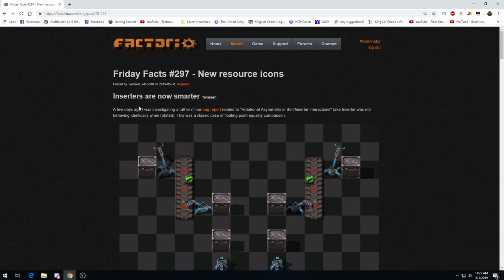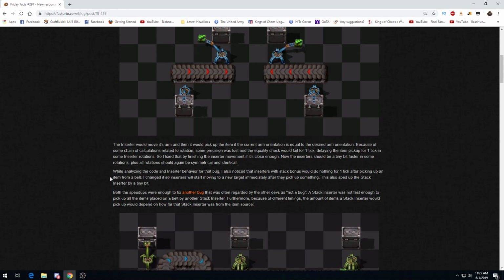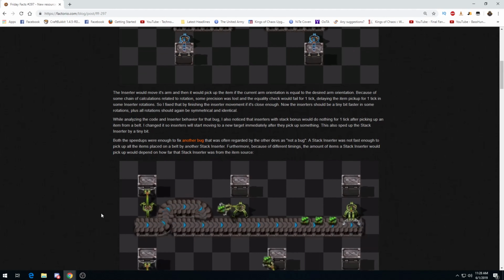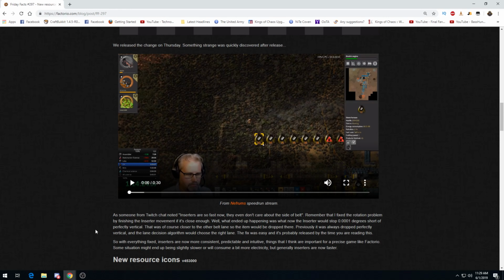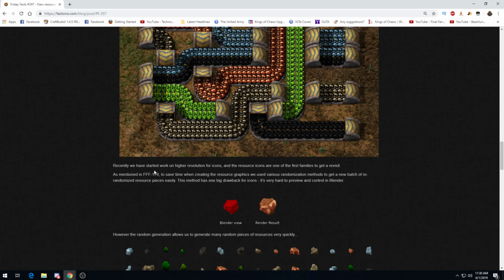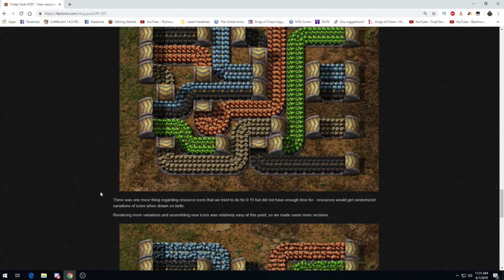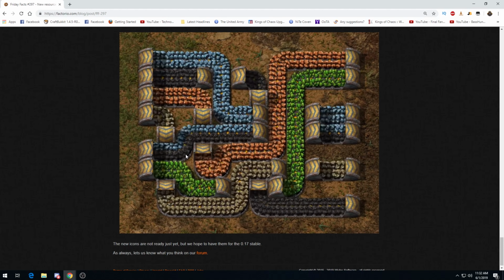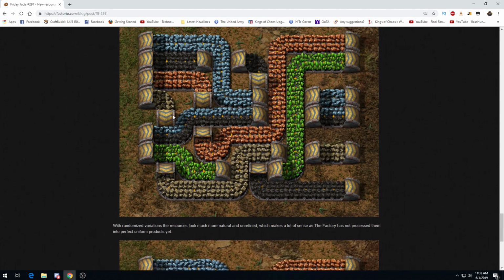FFF #297 (Fixed Inserters & New Ore Icons!) - Factorio Friday Facts Discussion